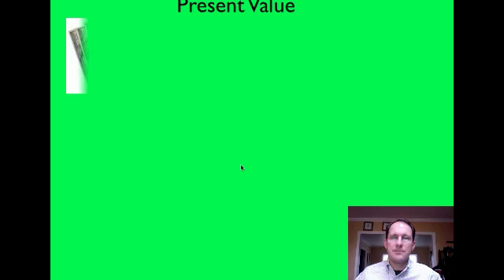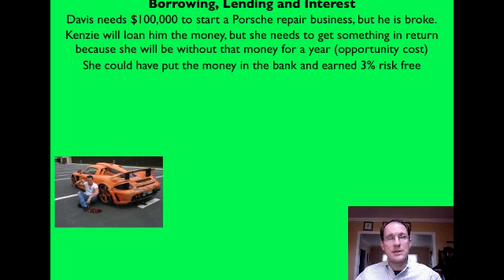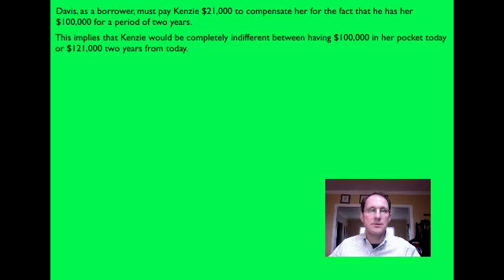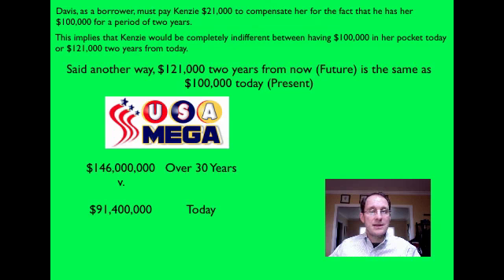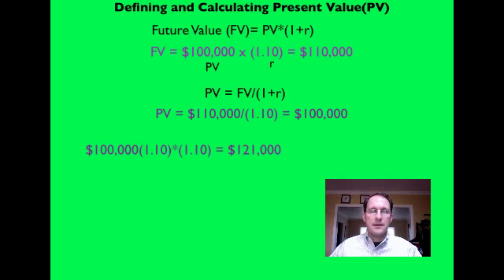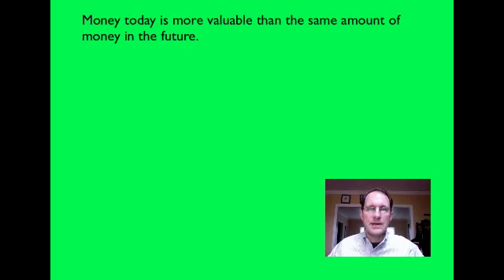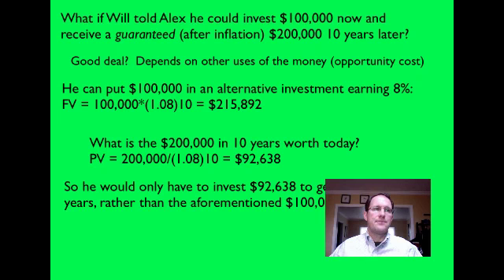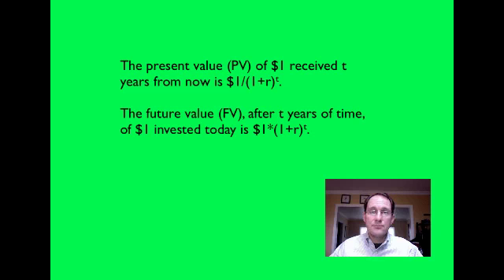Time Value of Money.mp4